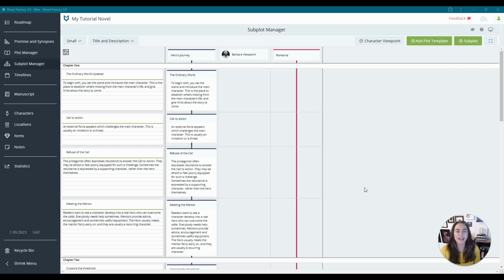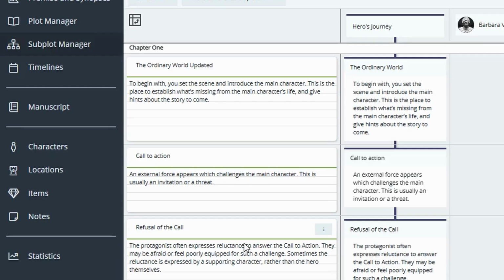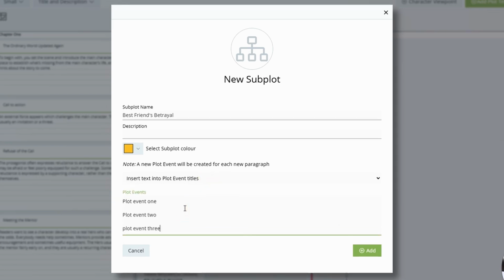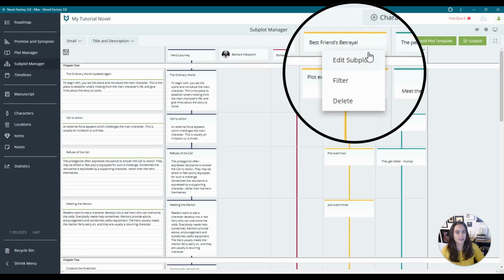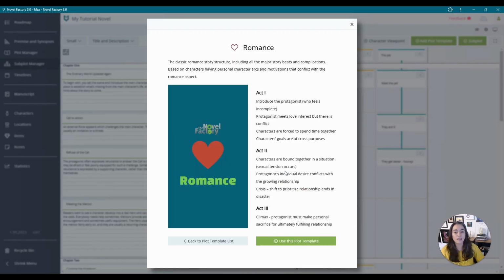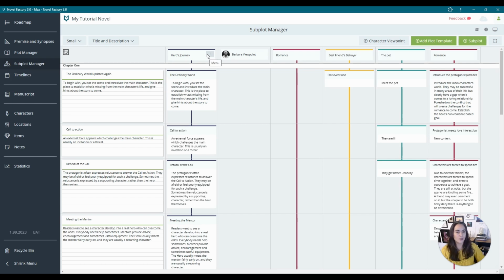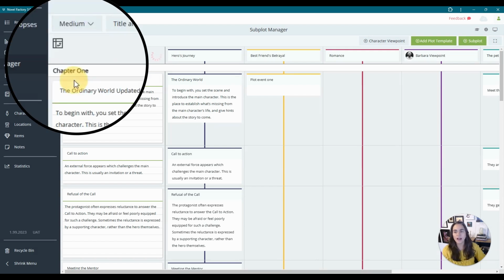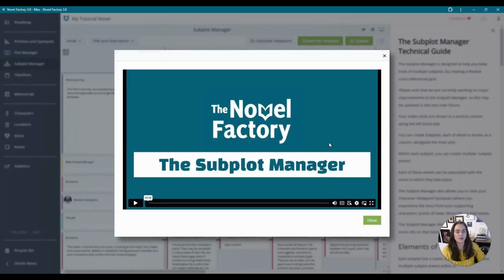Subplot Manager | The Novel Factory Tutorial Series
Weave intricate story threads throughout your novel without getting lost using The Novel Factory's subplot manager.

00:00 Introduction
00:20 Navigating to the Subplot Manager
1:36 Editing a Plot Card
2:10 Creating a Subplot
3:30 Reordering Your Subplots
3:58 Editing Your Subplots
4:50 Creating Subplots Based on Plot Templates
6:15 Character Viewpoint
6:50 Add a Character Viewpoint
7:24 Change Card Size
7:44 Title and Description Display Options
8:19 Deleting a Subplot Event